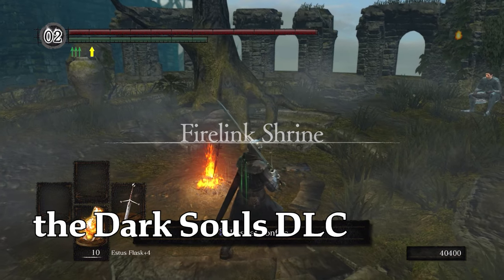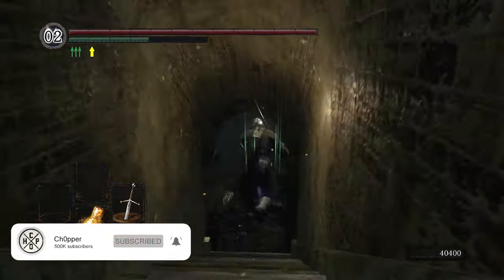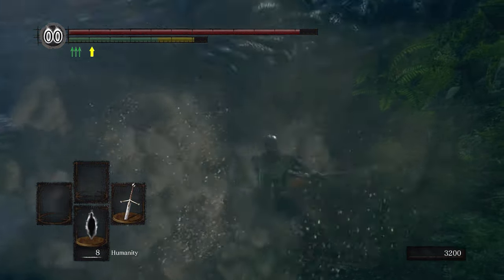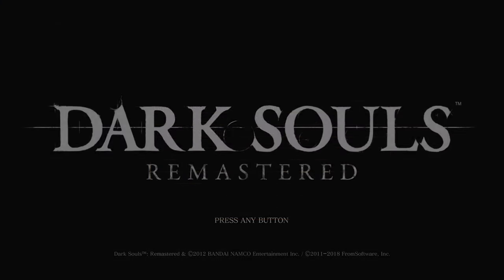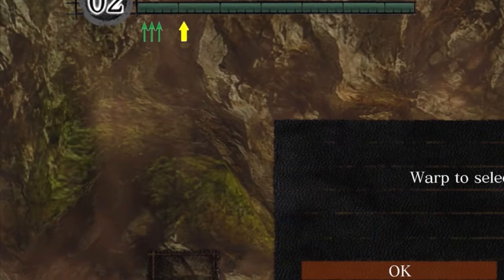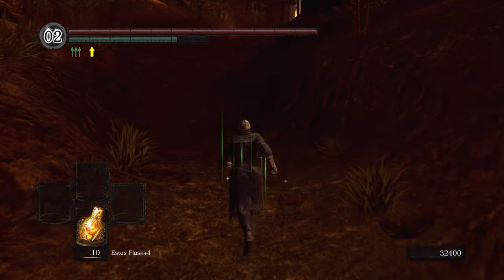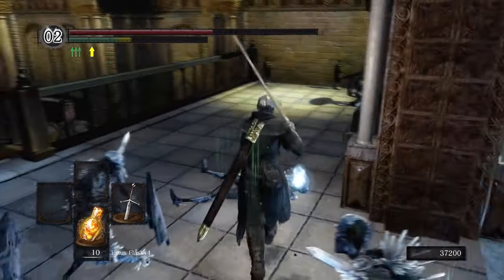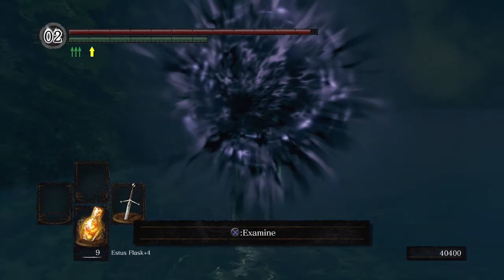EASIEST WAY How to ACCESS Dark Souls DLC Content! (Artorias of the Abyss)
How to get to Dark Souls 1 Dark Souls Remastered DLC Artorias of the Abyss. No nonsense, straight to the point Dark Souls content DLC guide.

This content adds a sideplot to the original Dark Souls story that sends the Chosen Undead back in time to Oolacile, chronicling the legend of the Abysswalker, Knight Artorias. New Locations, Enemies and Items are available, as well as an Arena Mode for more competitive Player versus Player online play